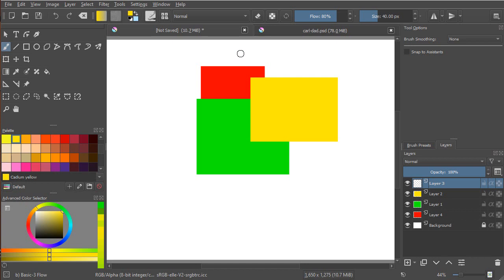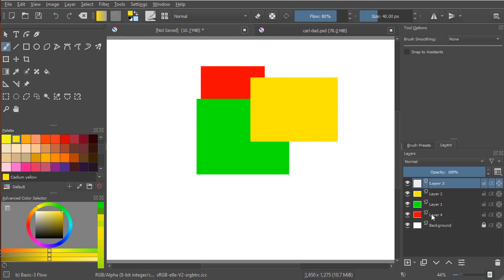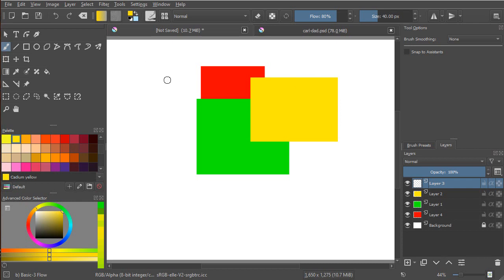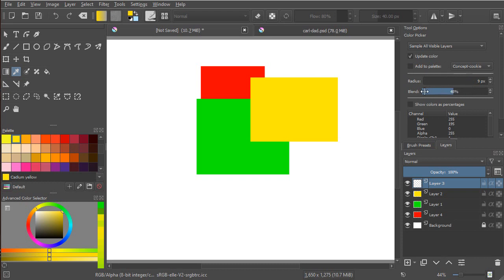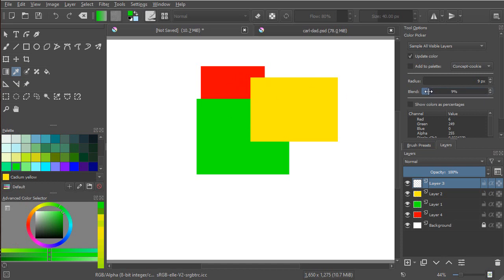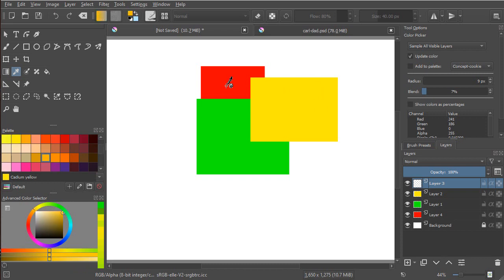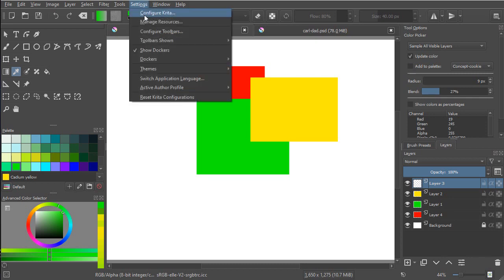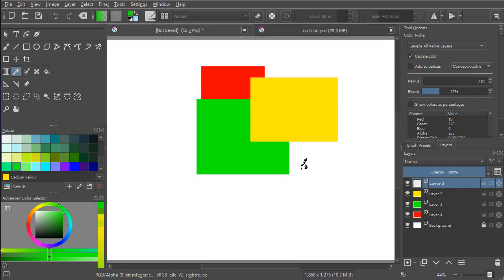Color selector tool in Krita 4.3